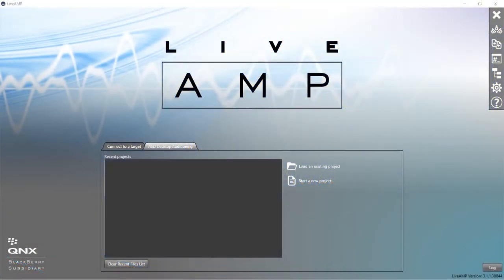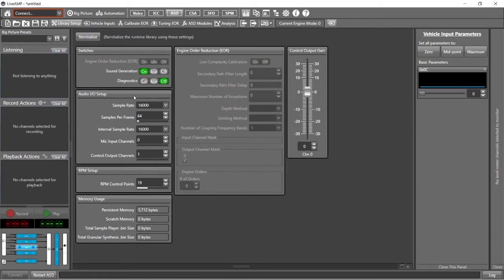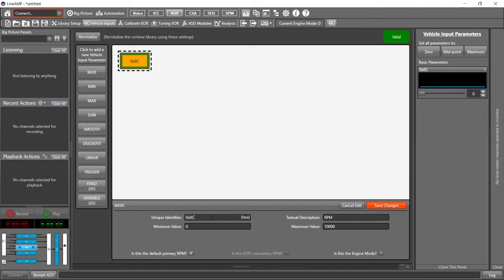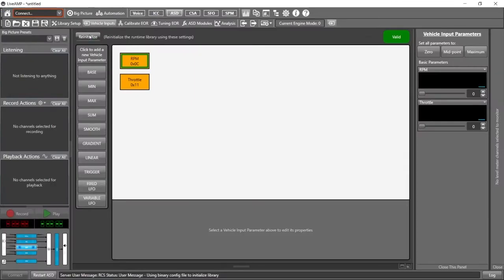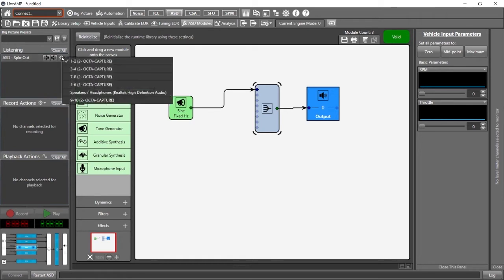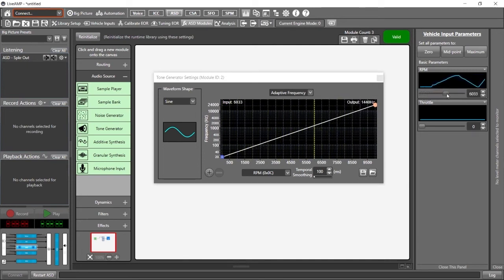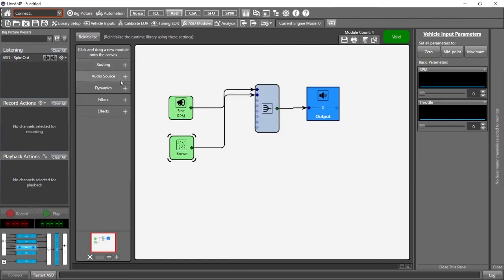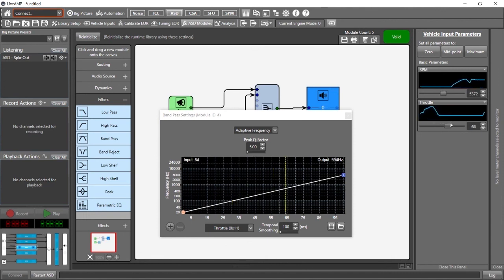QNX® Sound: Getting started with Automotive Sound Design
With the right tool, much of the initial sound design work can be done from the bench. In this live demo, we give a brief introduction to using the QNX® Sound to create sounds that can be used for engine sound enhancement or acoustic vehicle alerting systems (AVAS). We use a simple system – a PC and a set of computer speakers or headphones plugged into a soundcard along with QNX Sound and its active sound design (ASD) feature – to demonstrate how to initialize the runtime library using various input parameters. This video is part of a series on bench testing the audio system of an automotive head unit using QNX Sound, a powerful tuning, analysis, and diagnostic tool.